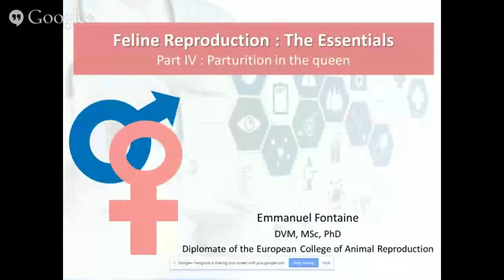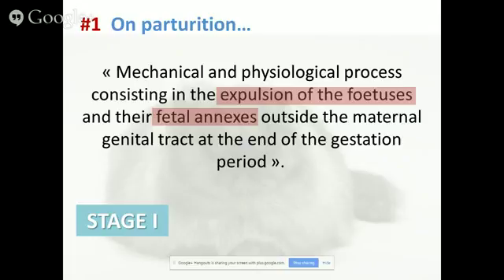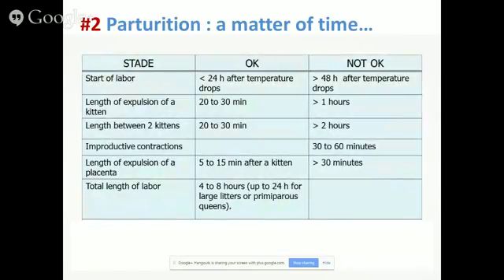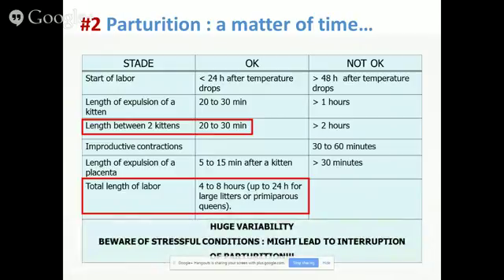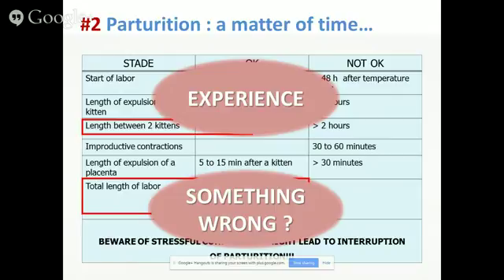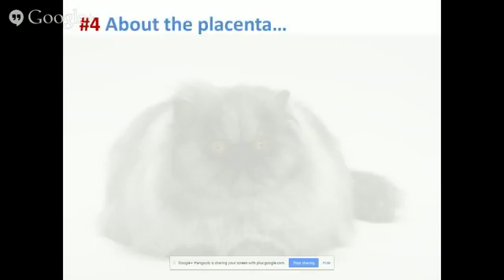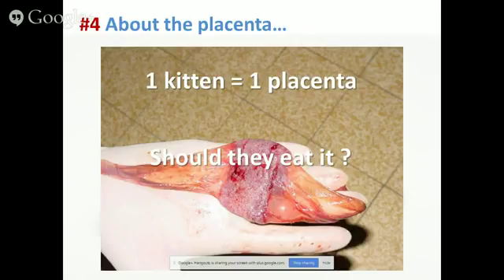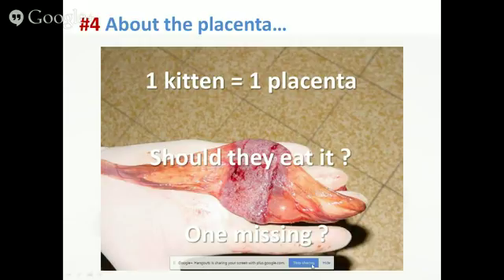Feline Reproduction Webcast Series Part IV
What you need to know re: feline parturition